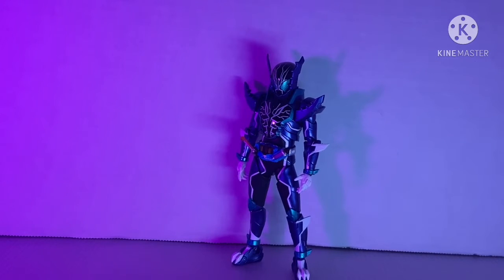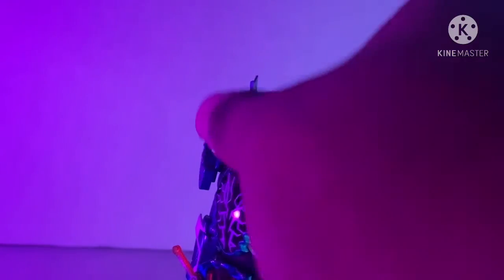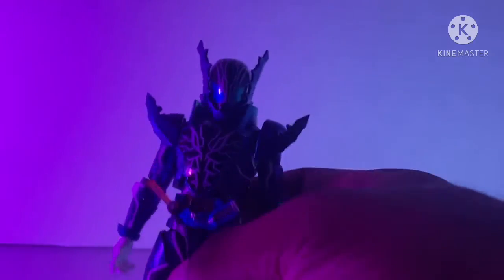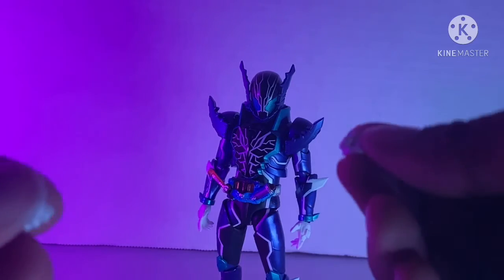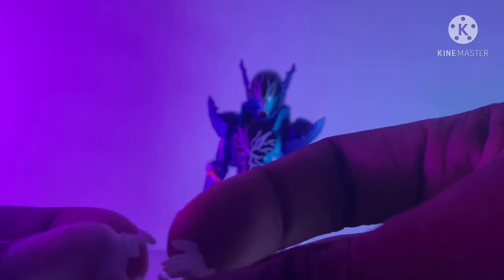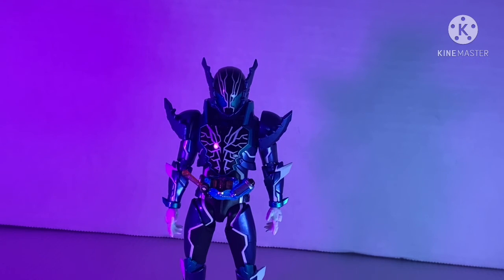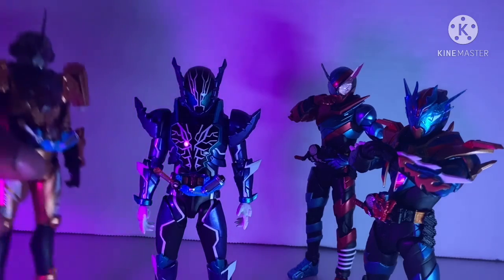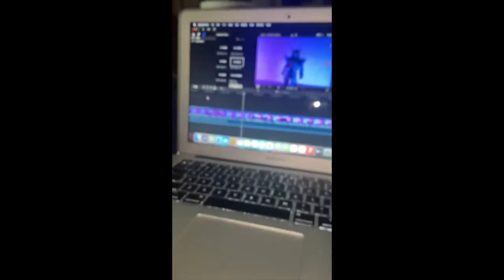SH Figuarts Kamen Rider Build Kamen Rider Rogue Review